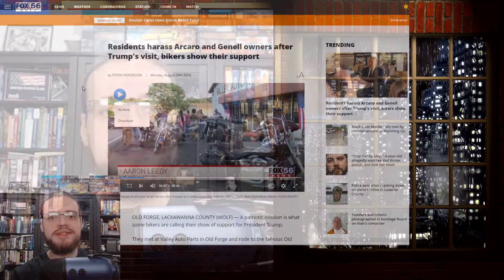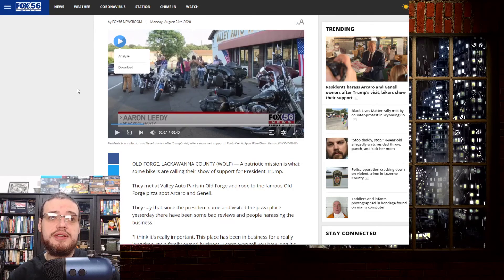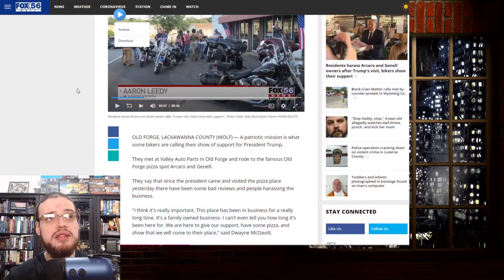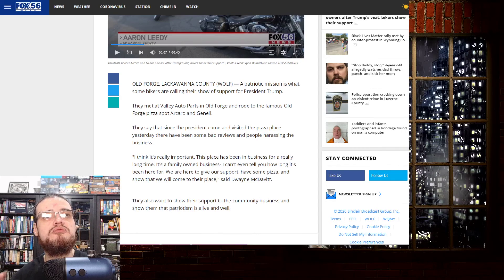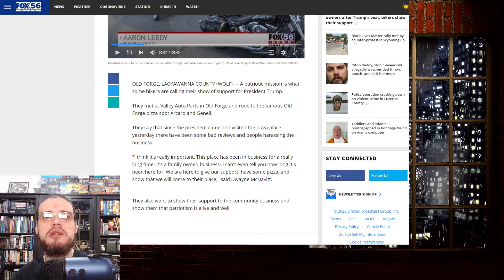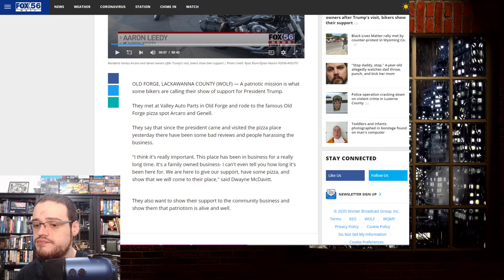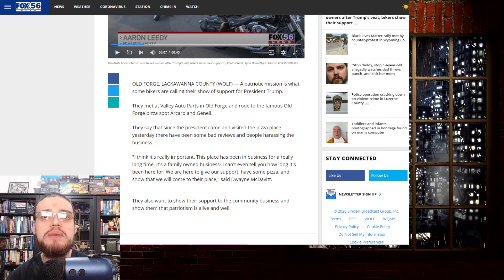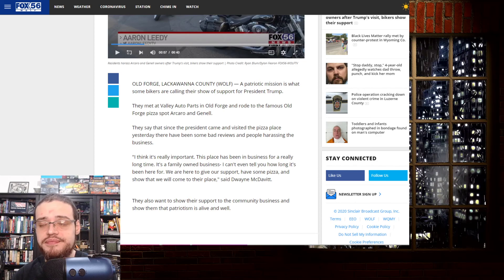TDSers Harass Local Business Owner Because Trump Ordered Some Pizza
Sounds:
Horseyfootage - Creative Commons 3.0 - Suspense Echo Hit
Mark DiAngelo - Creative Commons 3.0 - Rain Sound

+ Sources: